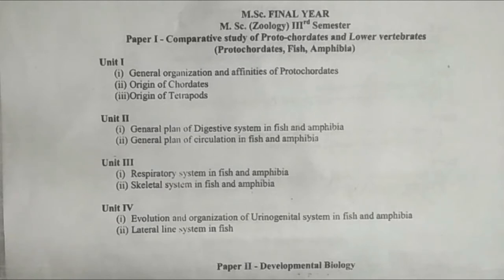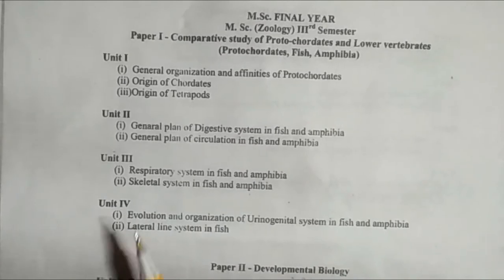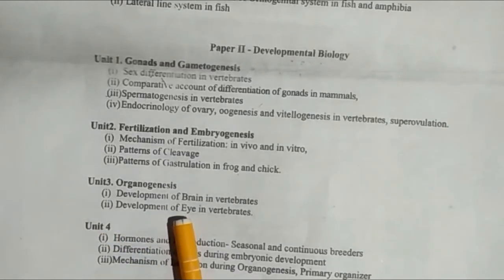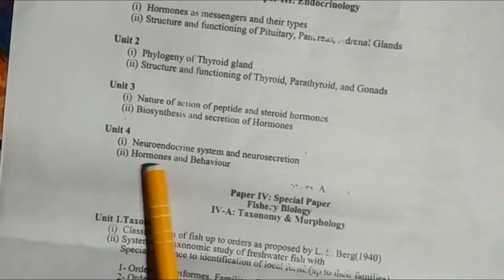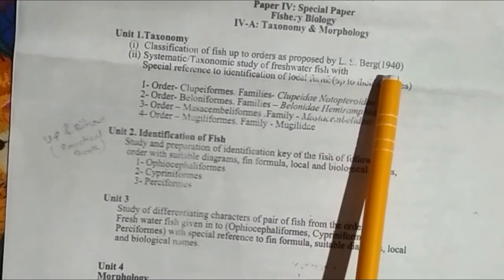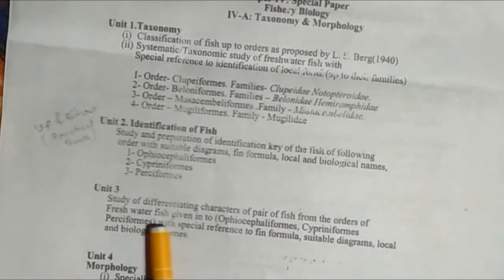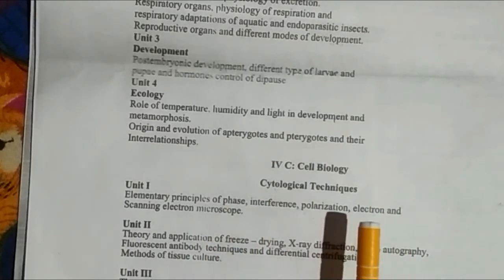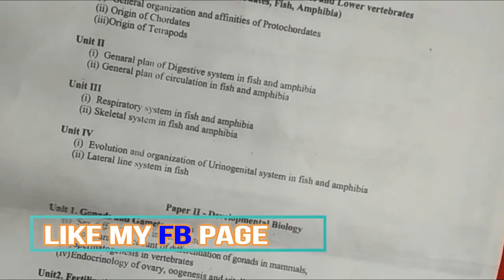Syllabus of M.Sc. (Zoology) 3rd semester of MGKVP || 2020 - 21